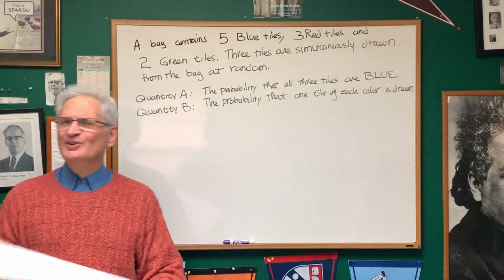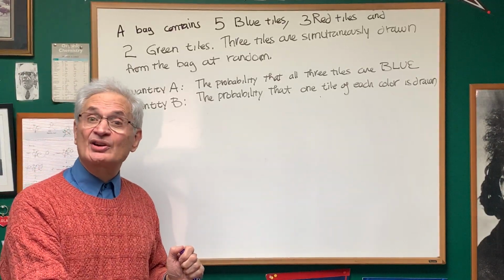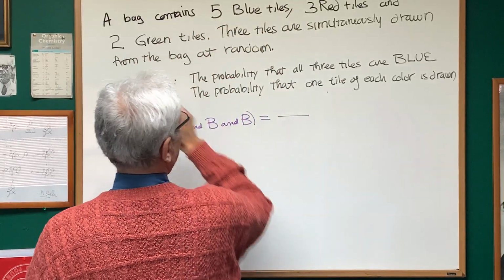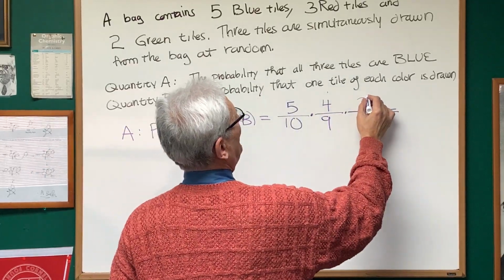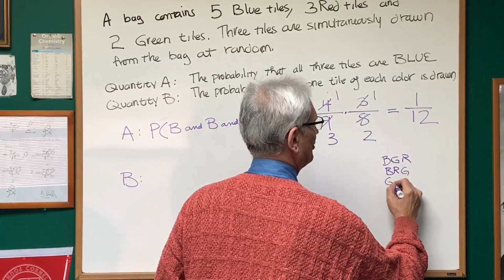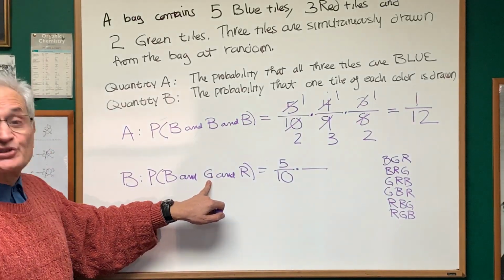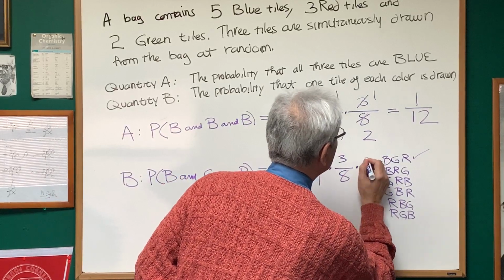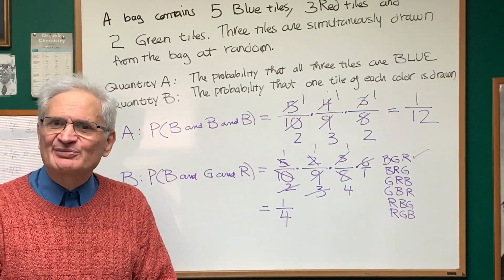Math Probability 2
Probability  explained by Prof Blois.

Make sure to join the DAT Destroyer FB Study Group to gain access to Dr. Romano's DAT Dynamite Review and FREE DAT Online Tests!